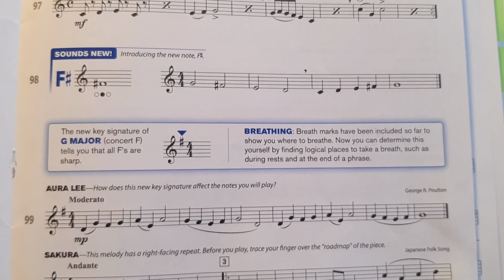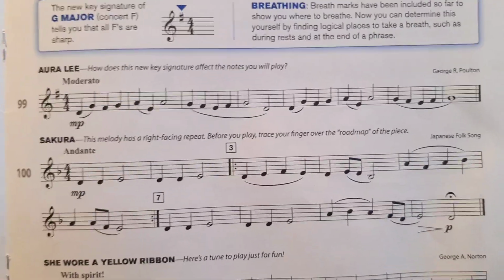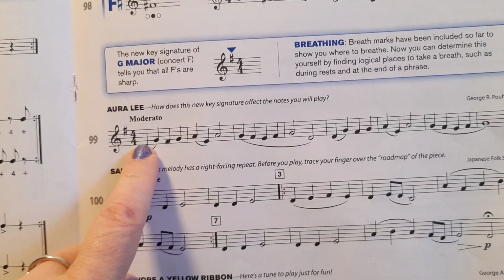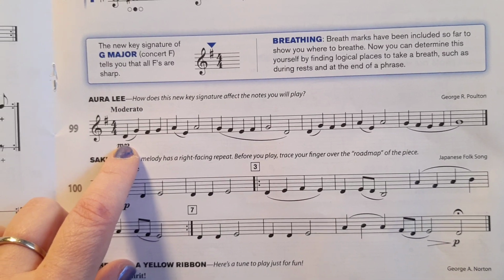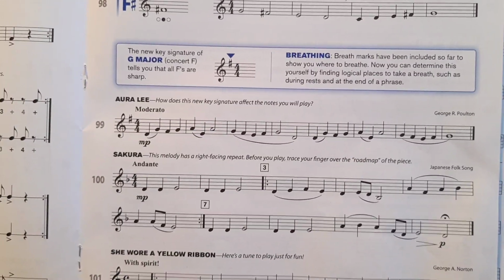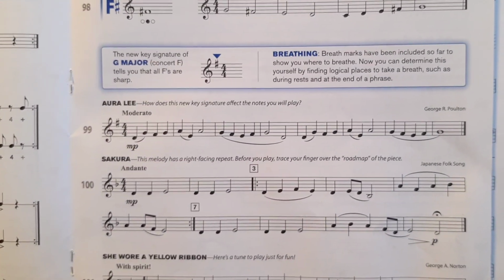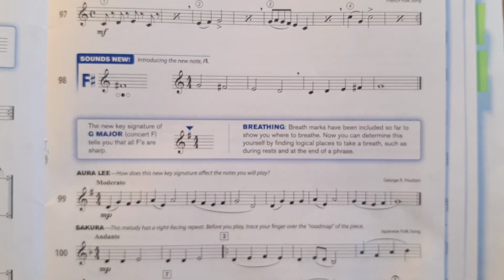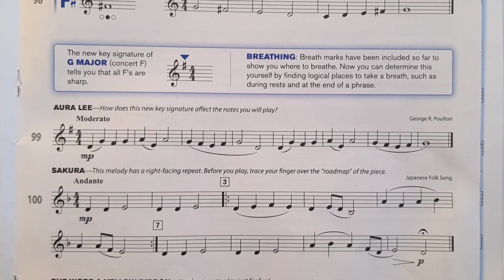MM- trumpet tutorial part two